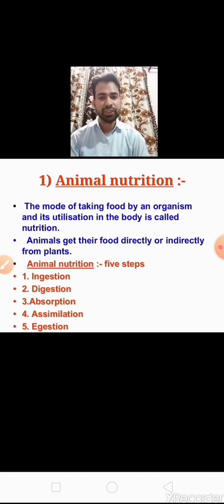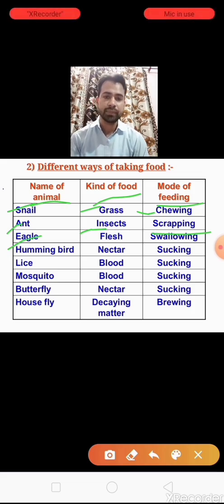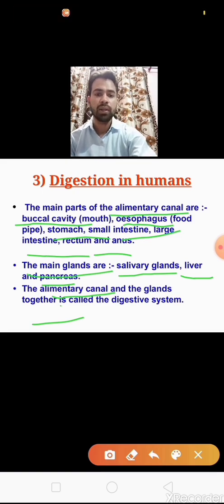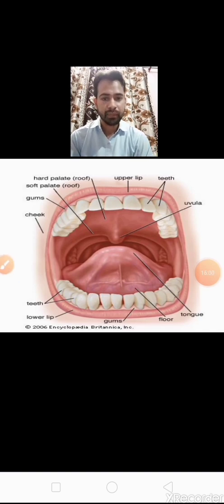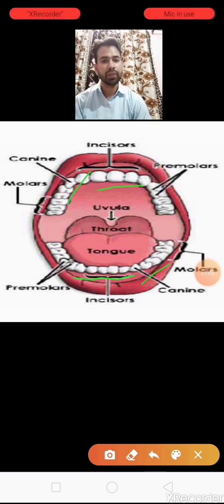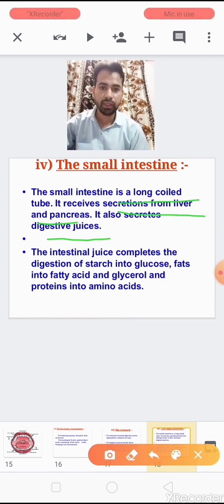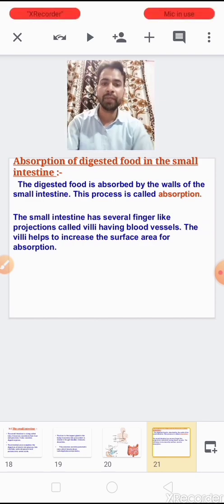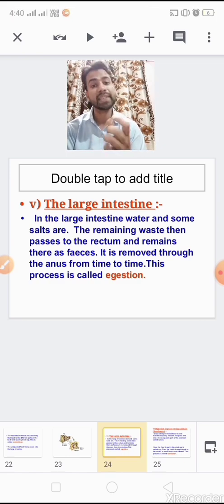Class 7 | Science Chapter 2 : Nutrition in Animals Part 1 | 28 April 2020